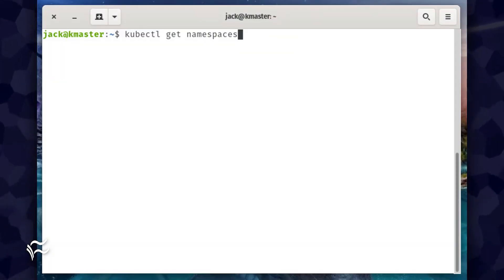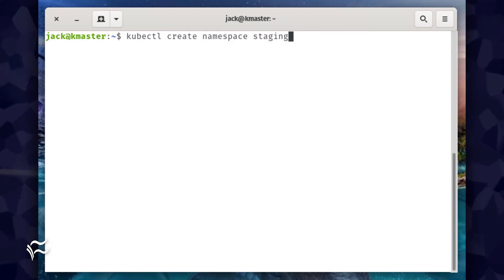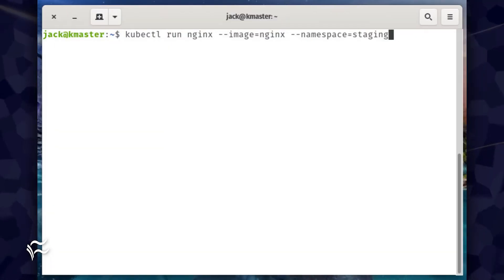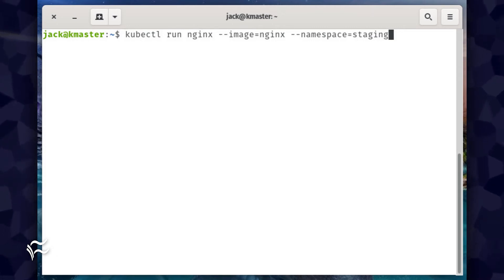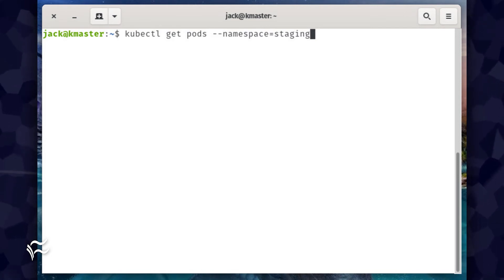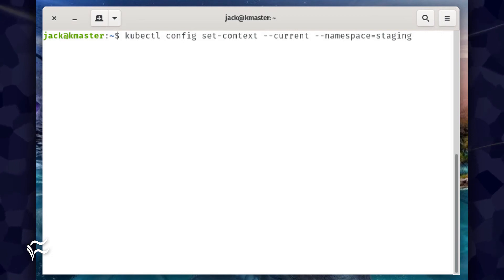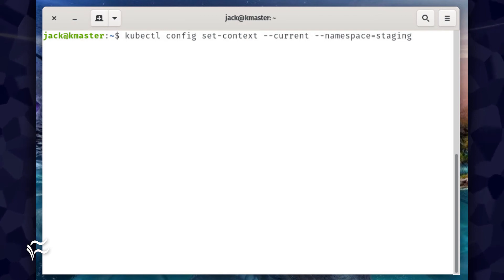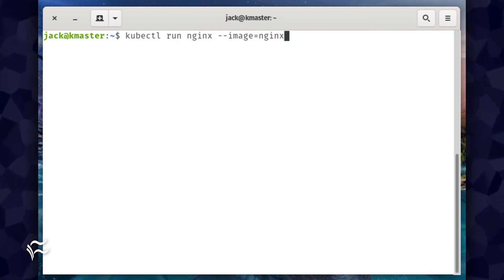How to create a Kubernetes namespace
Namespaces are crucial to better Kubernetes management. Learn how to create a new namespace and then deploy a pod to it.

List of Commands:

kubectl get namespaces
kubectl create namespace staging
kubectl run nginx --image=nginx --namespace=staging
kubectl get pods --namespace=staging
kubectl config set-context --current --namespace=NAMESPACE
kubectl run nginx --image=nginx